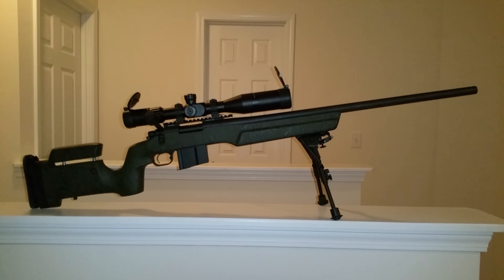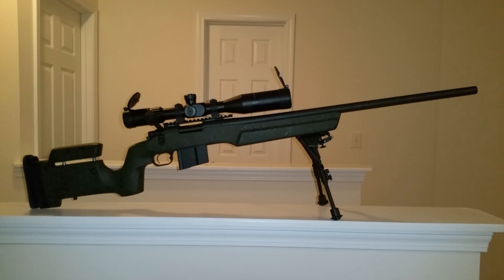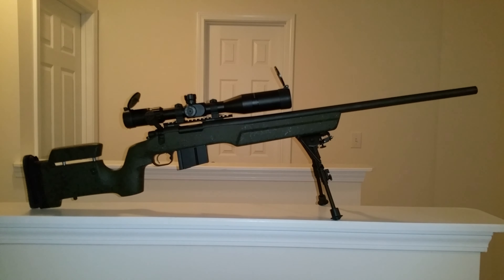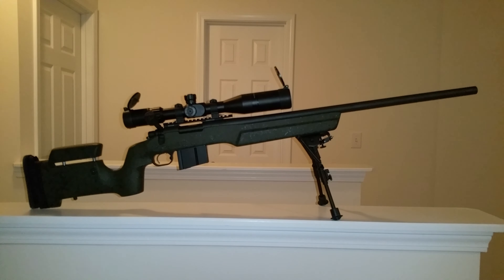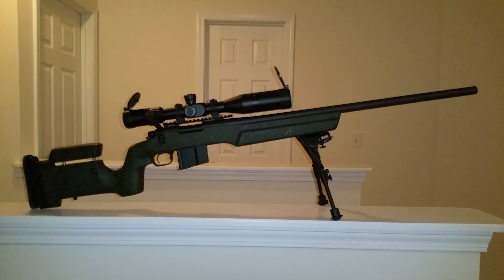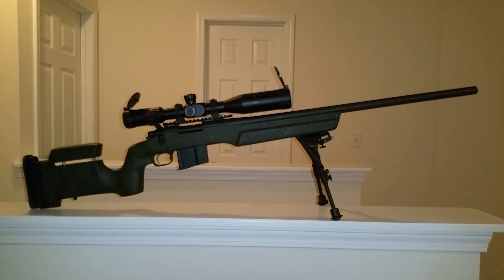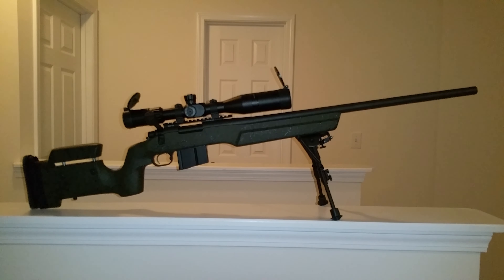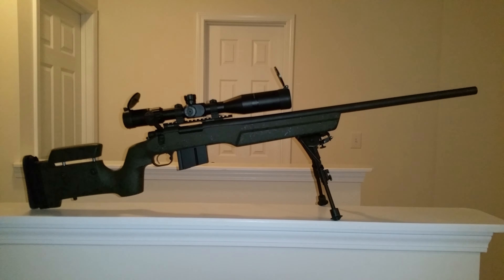Remington 700 Bell & Carlson, DBM, KRG Bolt Knob Upgrades 4K HD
2015 Updated Finish Remington 700 project.